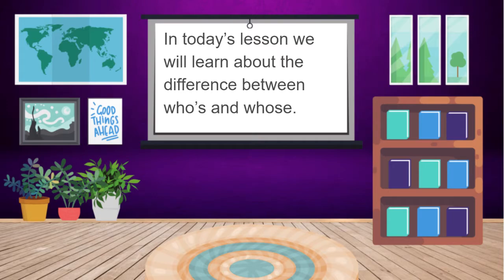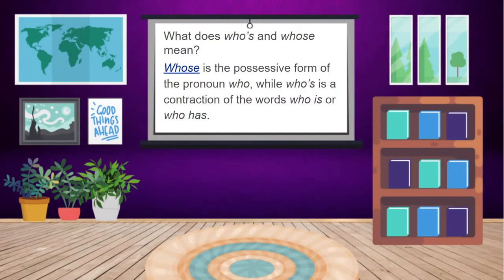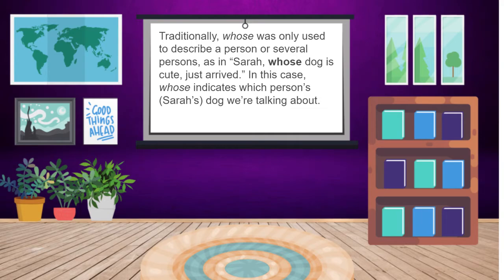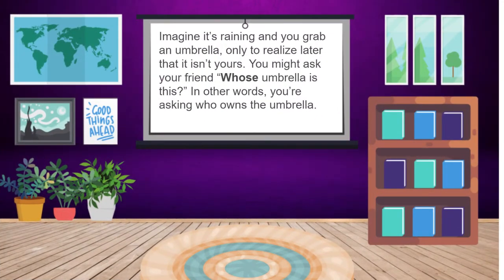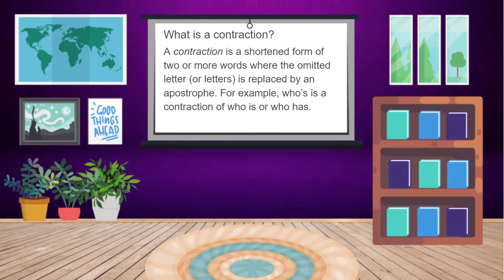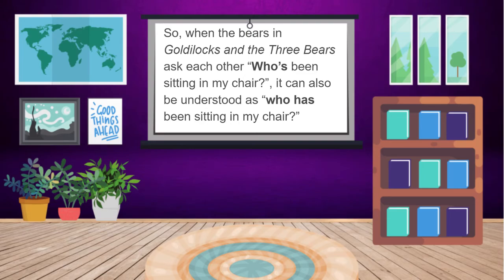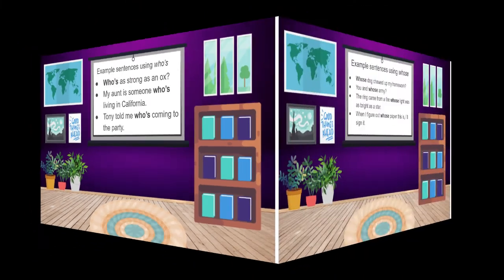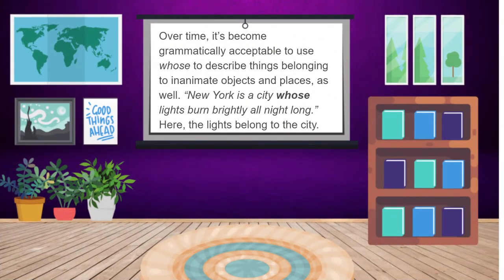Who's vs. Whose | The Difference Between Who's Vs. Whose | Lesson Video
Virtual Learning, Online Learning, Remote Learning, Pandemic Learning Educational Videos

For more English Grammar practice, click on any of the following links:

howto didyouknow smartereveryday lessonsworthsharing howtoenglishvideos howtospeakinenglish howtospeakenglishfast howtospeakenglishfluently spokenenglish speakenglishfast speakenglisheasily englishforielts englishfortoefl englishforcitizenship Who's vs. Whose | The Difference Between Who's Vs. Whose | Lesson Video

Thanks a million! learn english with miss learnenglishwithmiss learnenglish withmiss learnenglishgrammar learn english grammar English Lesson Videos, Spoken English and Learning To Speak English Lesson Videos, Online Learning, Online Teaching, Online Reading, Online Writing